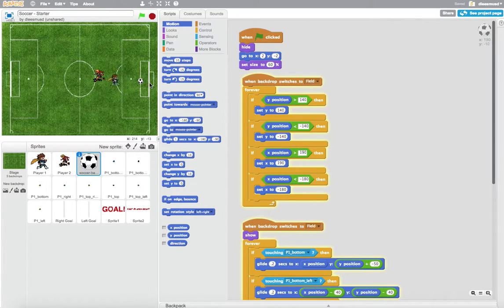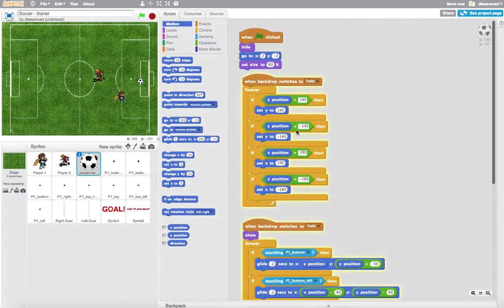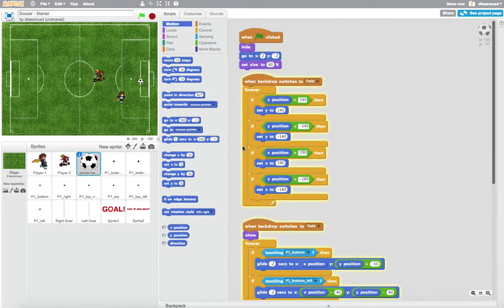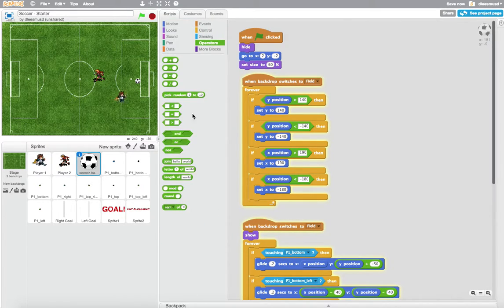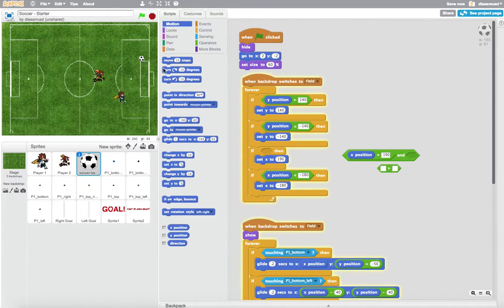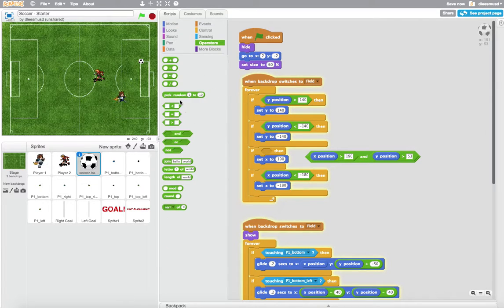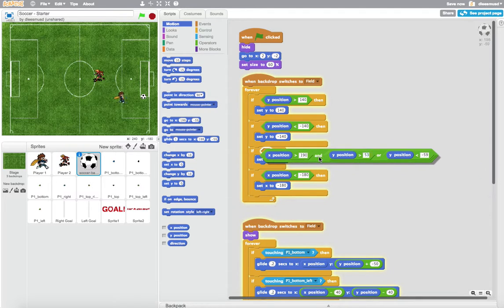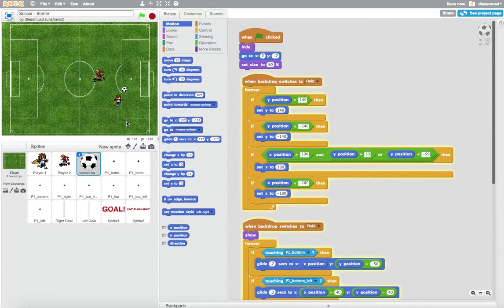CC Soccer 14